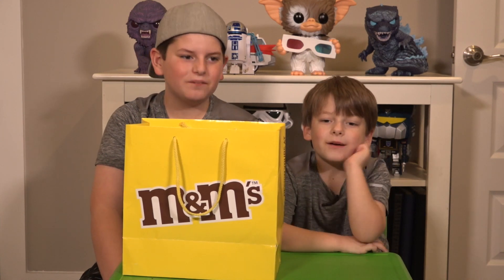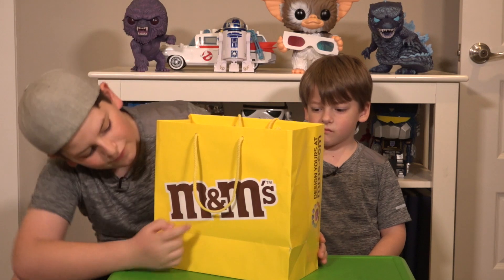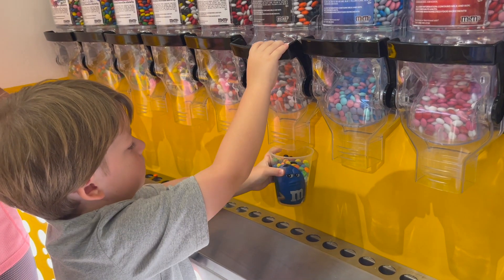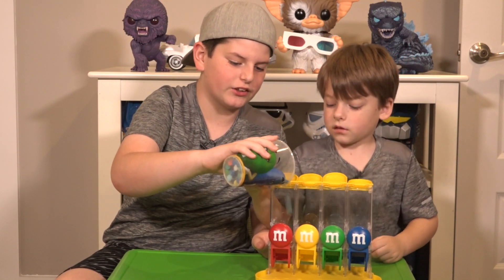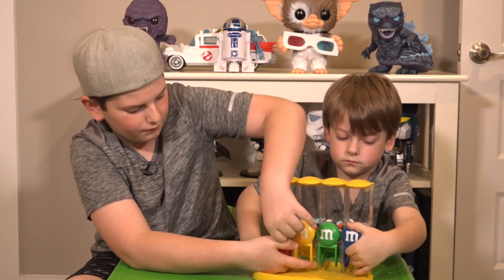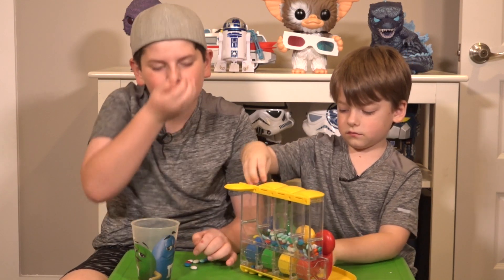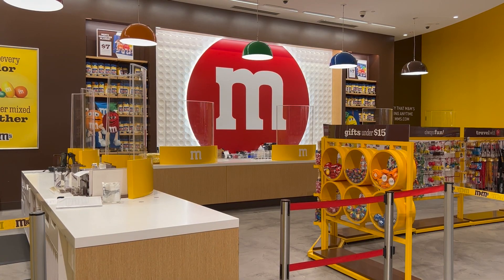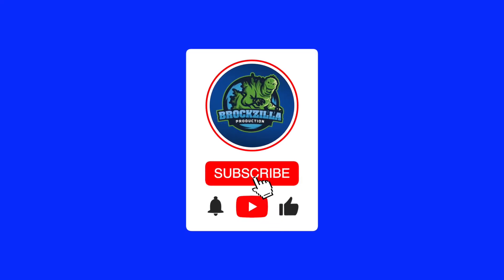Visiting the M&M Store in Downtown Disney Springs + M&M Dispenser Opening & Review